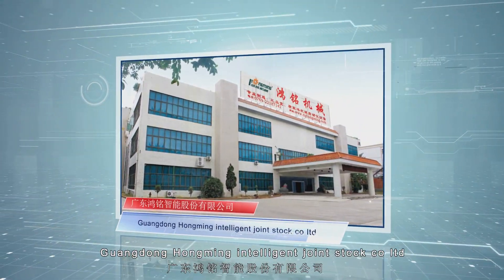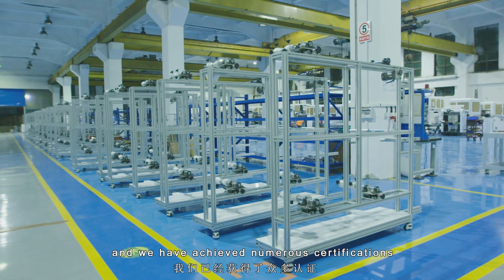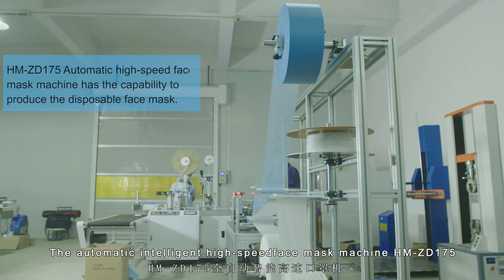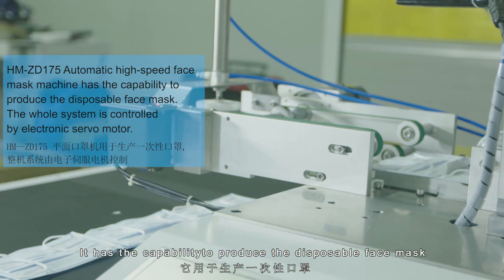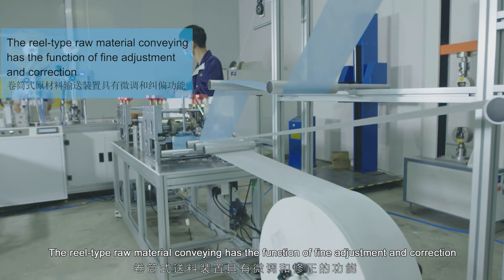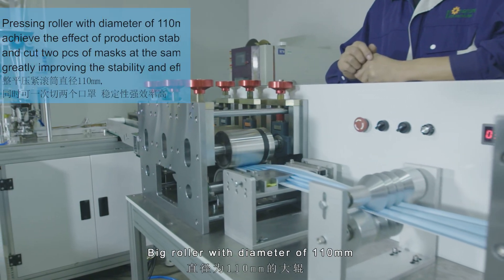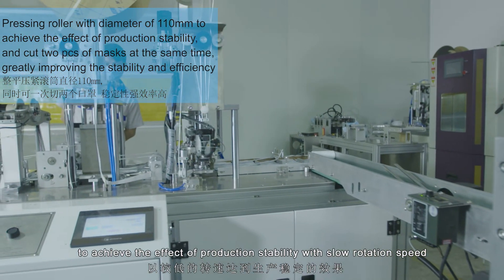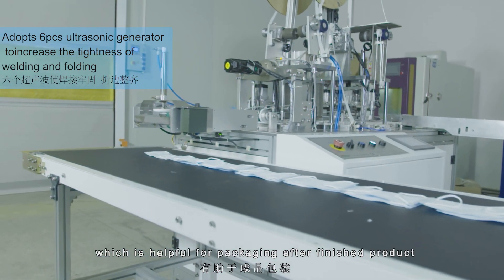HM-ZD175 Automatic Disposable Mask Making Machine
HM-ZD175 Automatic Disposable Mask Making Machine is suitable for 3ply disposable face mask,surgical mask
1.This machine adopt new 4-generation closed design, compact structure. It conforms to the safety standard of second class medical devices, and small area

2.High speed big-drum with intelligent heavy double-knife slicing, distributed welding producer , flat film making, accurate size, (can be selected with 3 inch mechanical heart release reel, with tension control System functions)

3.Achieve the inner ear mask with intelligent welding and folding, Adopt multi-axis new motion control system, Adpot new Virtual  Spindle, electronic gear multi-axis control linkage system;
4.The speed of equipment is stable and easy to adjust(  When debugging the equipment, it can be adjust into ultra-low speed. After debugging, it can be directly accelerated to the production speed)

5.Convenient debugging, flexible operation, infinitely variable speed, small air consumption, automatic counting

6.Remote operation control system (optional）